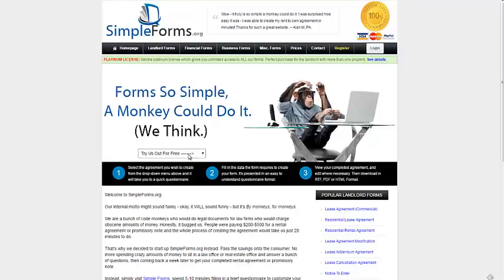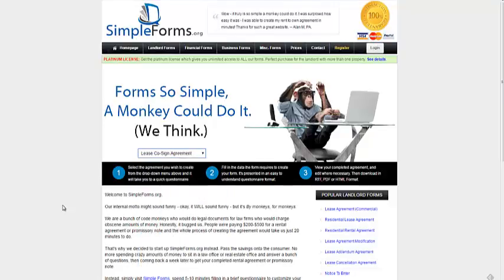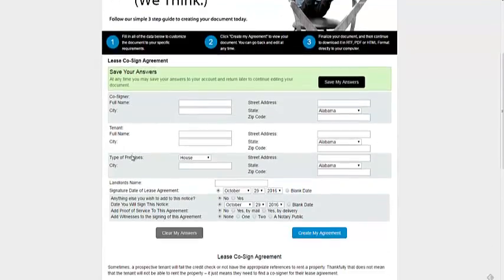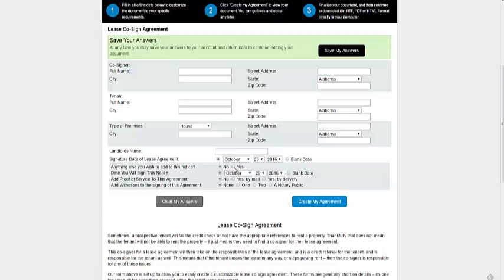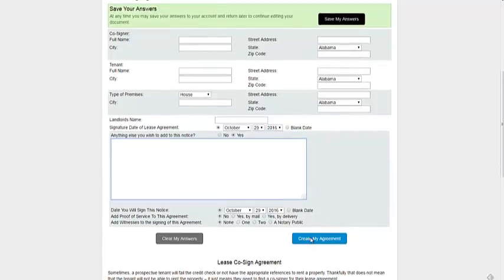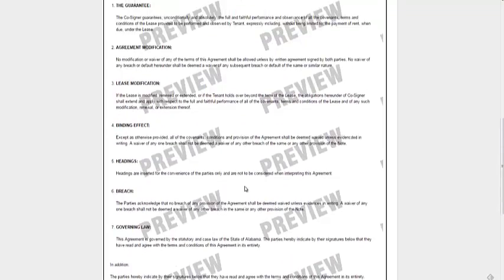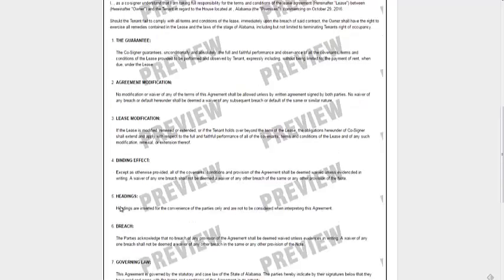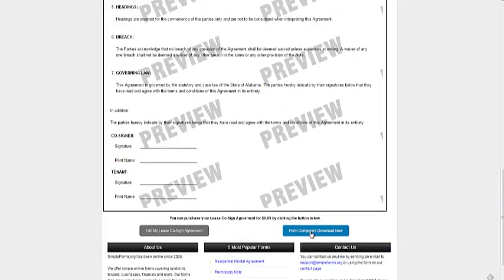Lease Co Sign Agreement Template Creation - SimpleForms.org